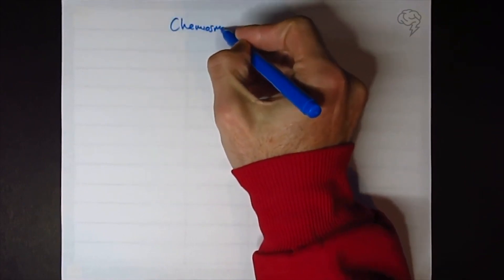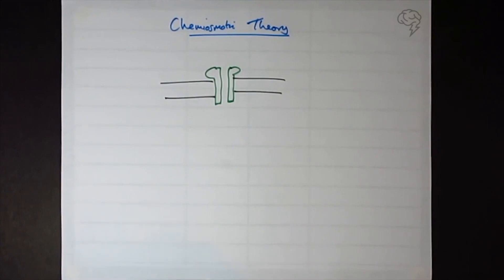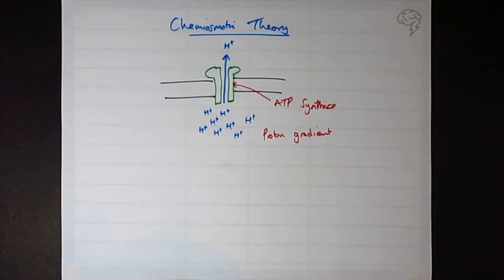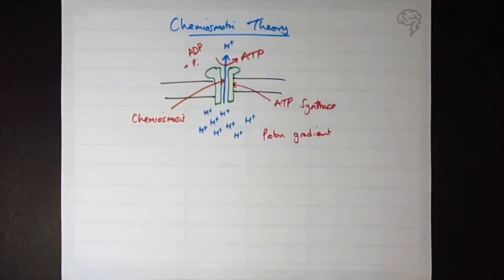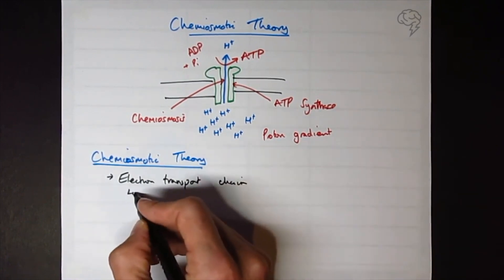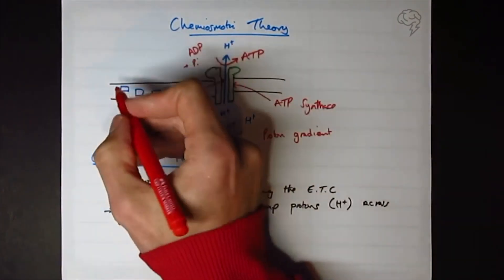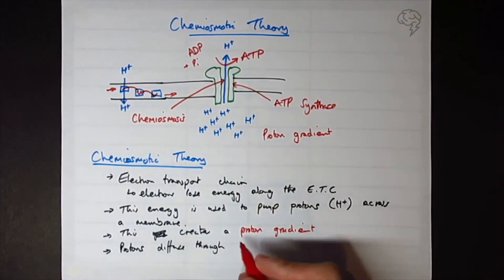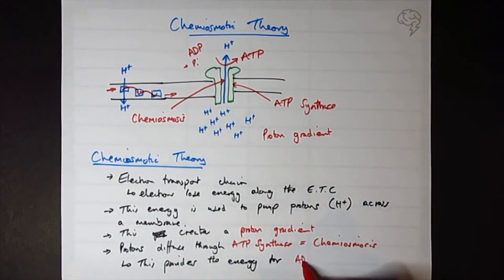OCR Biology Paper 1 (2018) Q19 - Learn the Content: Chemiosmotic Theory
Learn how to perfect your exam technique from a professional A-Level biology exam-taker. Enrol in the Revision Kit

Rich guides you through the most up-to-date past paper to get you prepared for the big day.

Watch this playlist to understand what the examiner wants you to do, learn the content, have a go yourself and then mark it with Rich.

Details:
Paper: OCR Paper 1 (2018)
Question: 19
Video: learn the content
Topics & key terms: respiration, polymers of carbohydrates

This video is from The Ultimate Guide